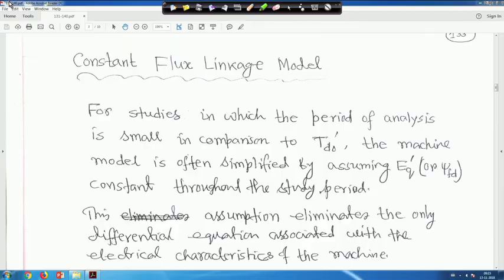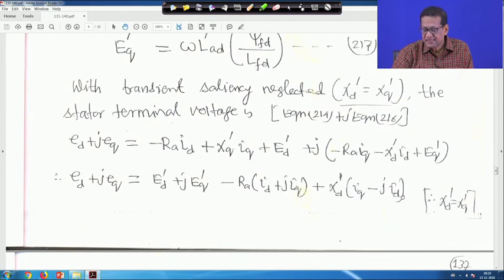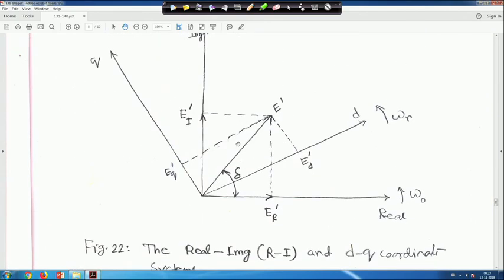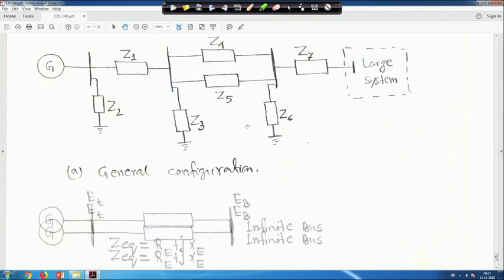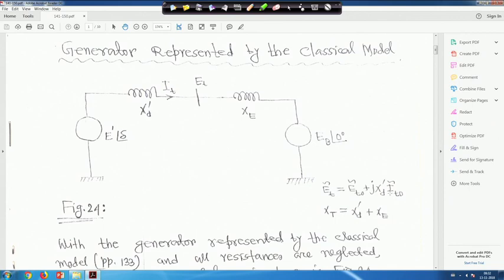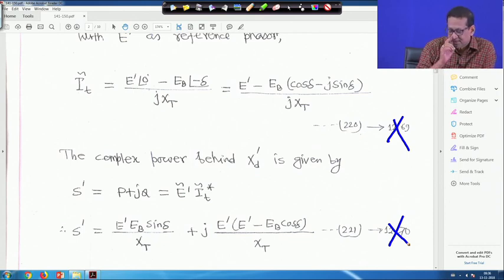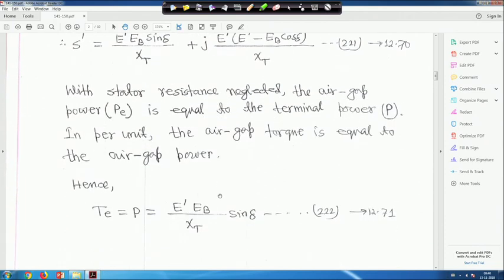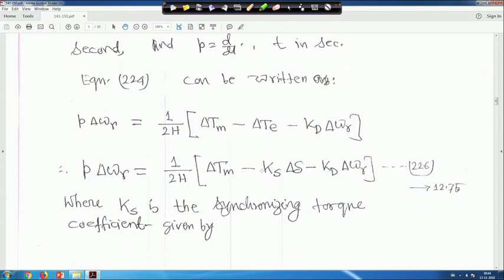Lecture 15: Power System stability (Contd.)